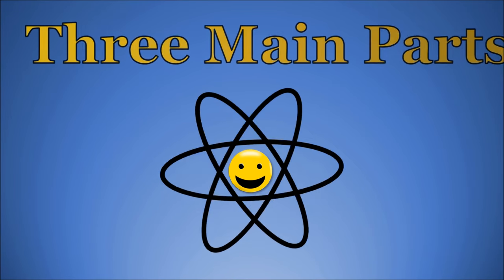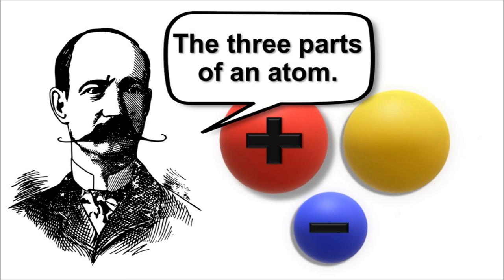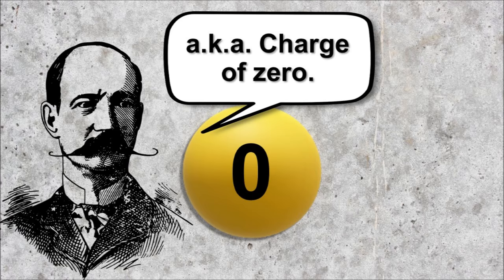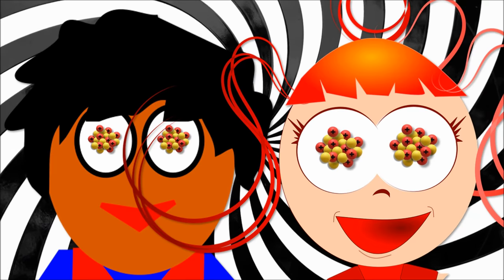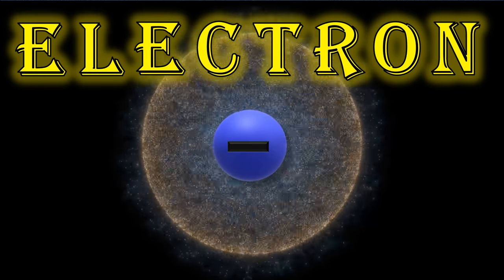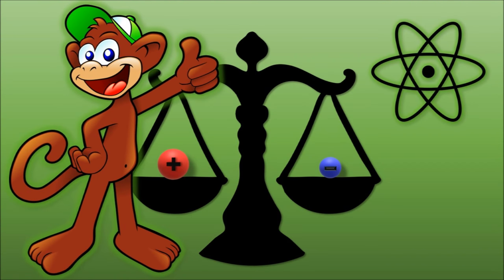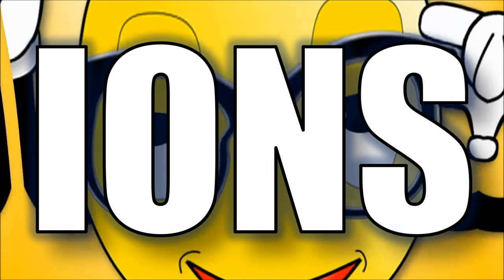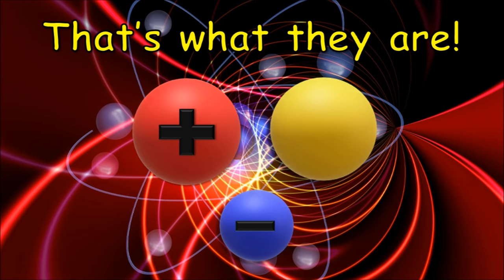The Atom Song | Protons Neutrons Electrons for Kids | Silly School Songs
This atom song for kids explains the three parts of an atom--protons, neutrons and electrons--as well as what a nucleus is. Learn all about the stuff that makes up all other stuff! Have fun and enjoy this atomic jam!

Lyrics:

Protons, neutrons, electrons, ATOMS! (Repeat)
All matter is made up of me, made up of me!
I'm tiny and you cannot see me, cannot see me!
Discovered in 1803, 1803
I'm an atom and I make up all things, make up all things

"It takes over a billion billion atoms to make up the head of a pin!"

I'm the atom, the basic building block of all matter
I'm in everything from bicycles to ladders
To cars to chairs to a puppy dog's fur
To the boots of a cowboy (Down to the spurs)

And I'm really really really super-duper really super-duper really super-SMALL! (Wow...)
To really understand me, you gotta start
With the fact that I'm made up of three main parts:
They're called protons, neutrons and electrons! (One more time, they're called)
Protons, neutrons and electrons! (The three parts of an atom)

So let's talk about protons first
They have a positive charge, like an energy burst
The second part is the neutron (Yeah, we know!)
It has a neutral charge (a.k.a. charge of zero)
Now both parts that we just discussed
Hang out in a place called the nucleus (Yeah!)
Protons and neutrons, they both team up
To make the center of the atom (The nucleus!)
But now we can't forget the third part
It's the smallest particle with a negative charge, called
E-L-E-C-T-R-O-N
Electron! And it spins and spins
Around the nucleus of the atom, just like an orbit
And lemme tell you one more thing before I forget
Electrons are moving super-quick
They balance out the energy to make the atom legit

If an atom has more protons than electrons, it has a positive charge
If it has more electrons than protons, it has a negative charge
And these are called "ions".

Protons, have a positive charge
Neutrons, have a neutral charge
Electrons, have a negative charge
Three parts of an atom, that's what they are!!!